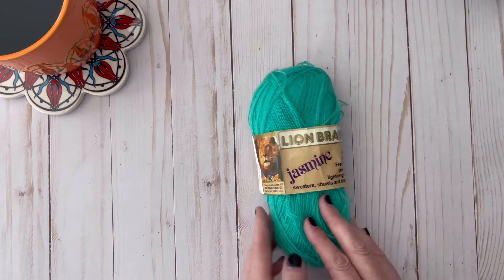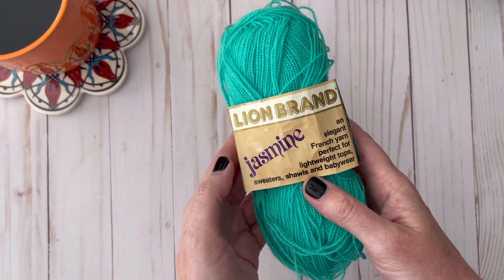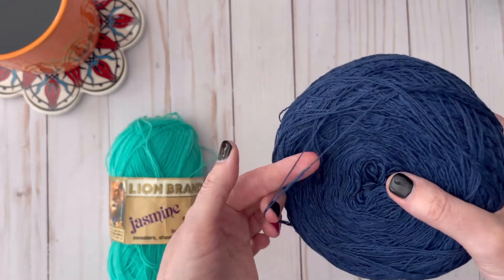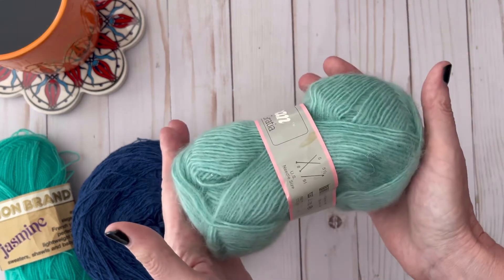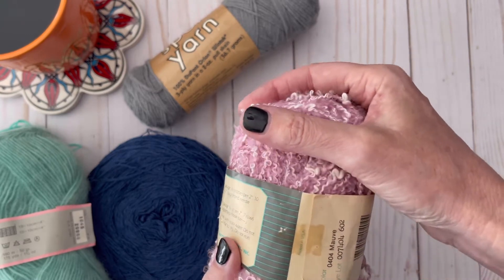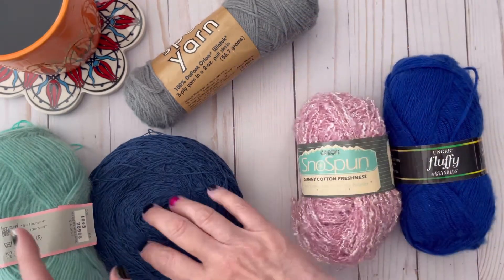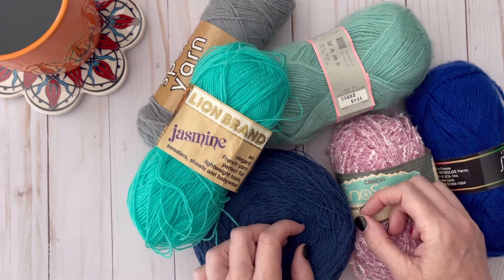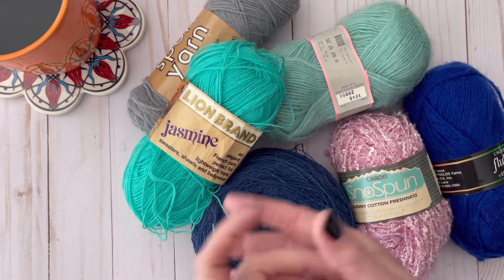CLOSED VINTAGE YARN GIVEAWAY | Lionbrand Giveaway | Caron Yarn Giveaway | Lion Brand Yarn Free Yarn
VINTAGE YARN GIVEAWAY | Lionbrand Giveaway | Caron Yarn Giveaway | Lion Brand Yarn | Free Yarn

* Must be at least 18 years old to be eligible for this yarn giveaway.
* All entries MUST BE RECEIVED BY AUGUST 8, 2022 10AM CST, to be eligible.
* I will use a random comment picker to choose the winner from the list of qualifying entries.
* Video showing winner will be posted by August 12, 2022.
* Open to USA residents only
* Watch this video for further entry details and requirements!!

~Lora

💌 HAPPY MAIL 📬
Crojo Corner
9200 Thiel St

8 pc. Pom Pom Maker Set

Embroidery Scissors

Thread Magic

Knit Blockers